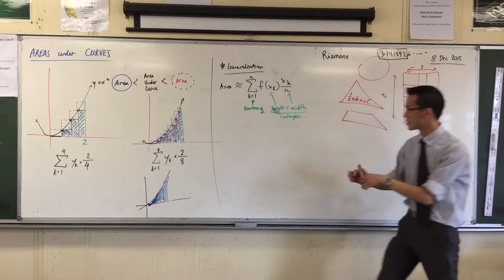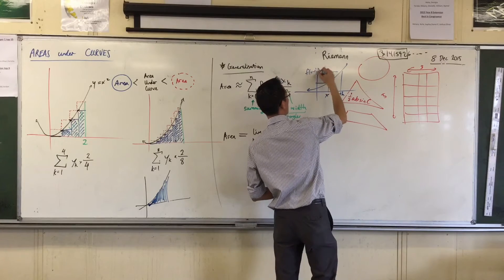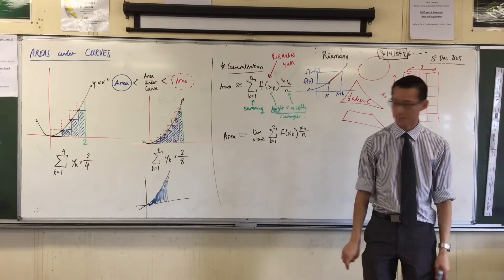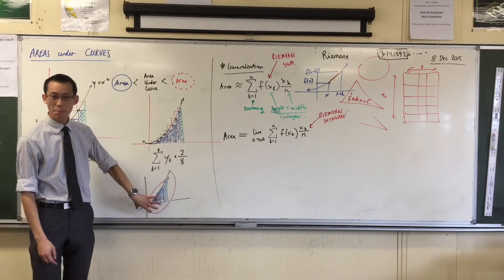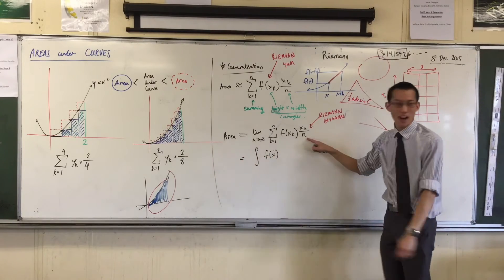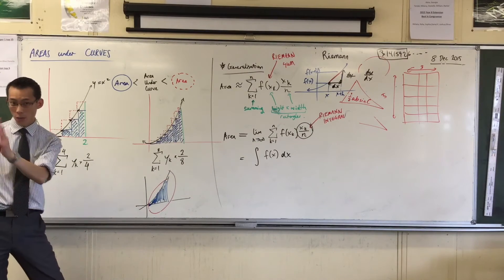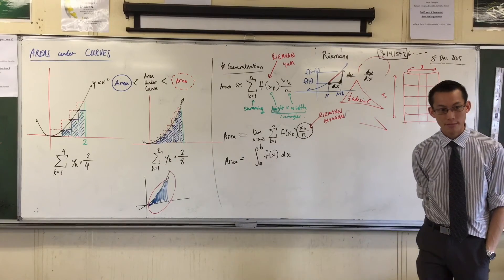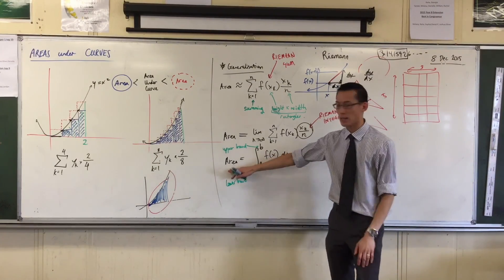Area under Curves (3 of 4: Where do the components of Riemann's integral come from?)